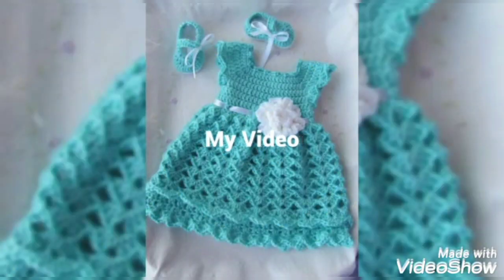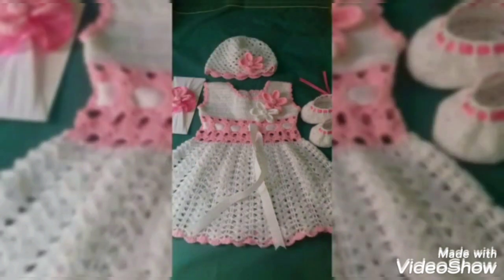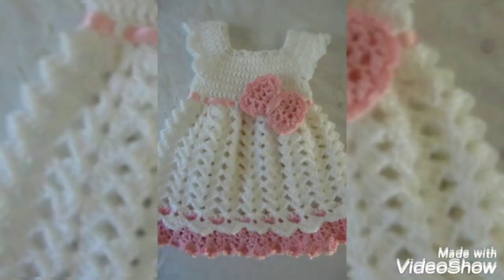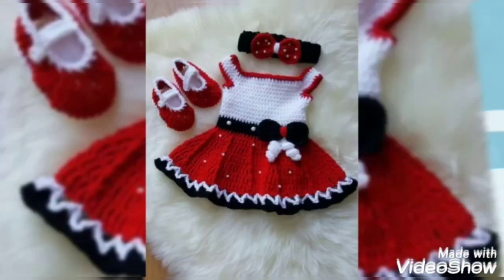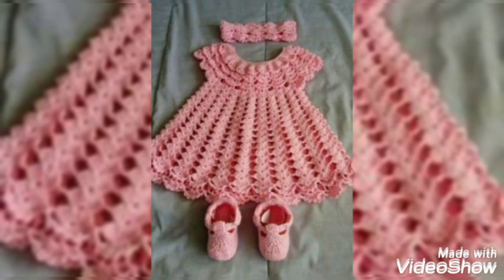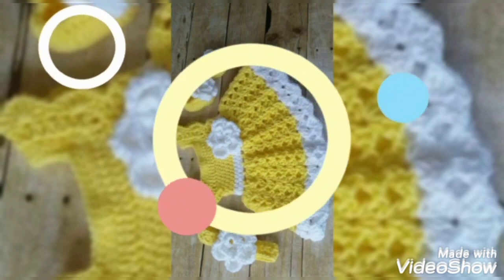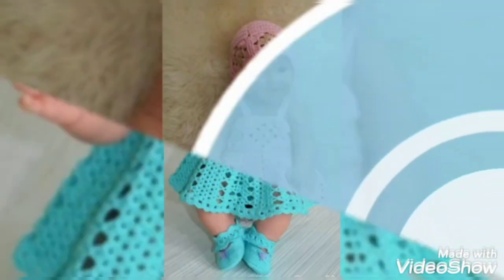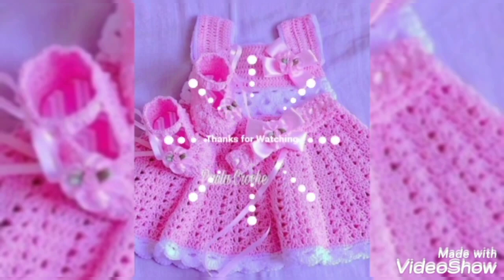Crochet Knitting Stylish Small Baby Frock💞Beautiful Knitted Ideas